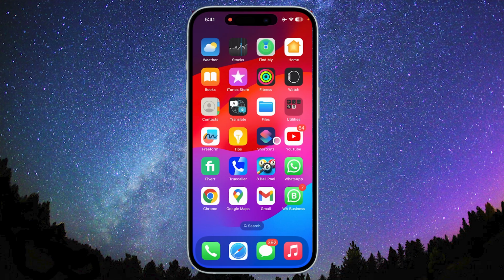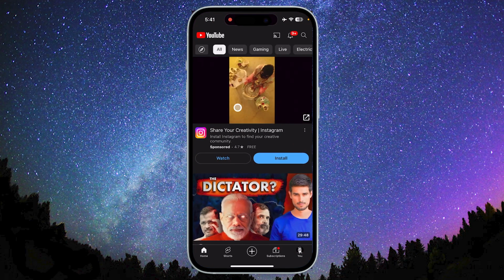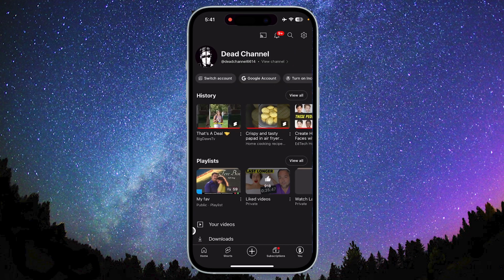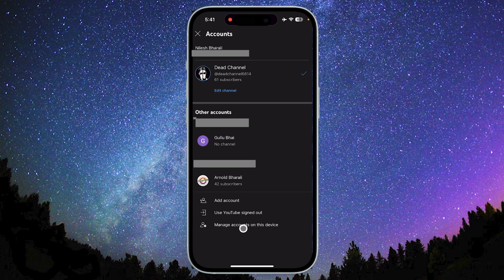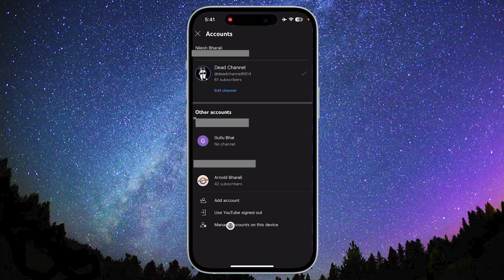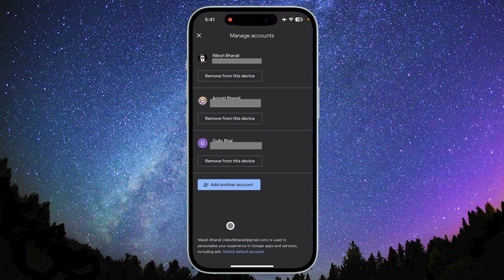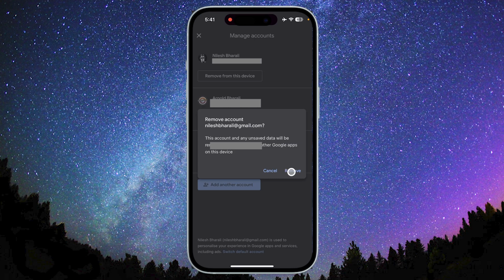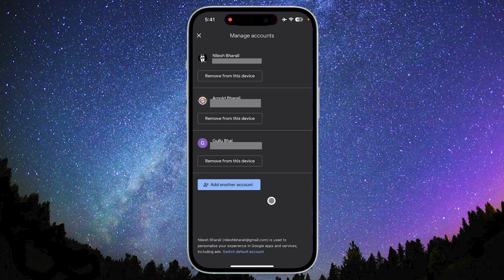How to Logout of YouTube Account on Mobile (2024 Update) | Sign Out of YouTube Account